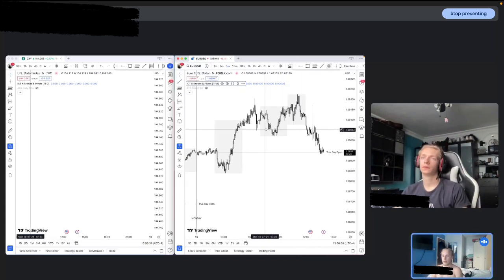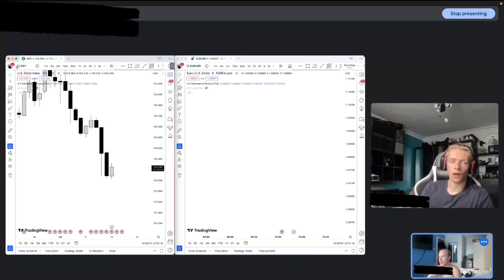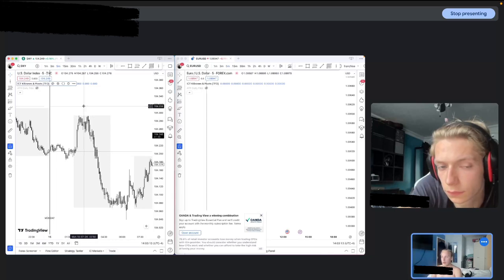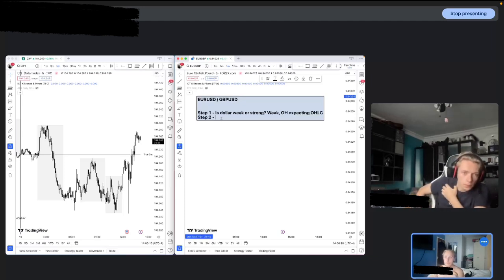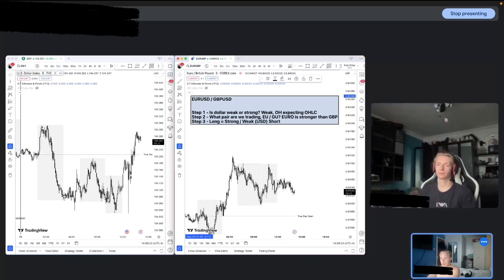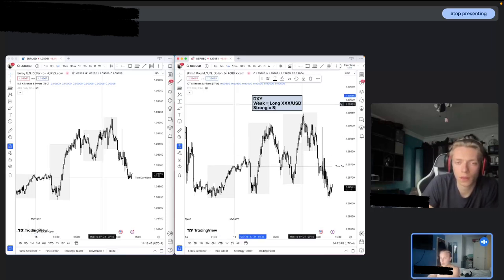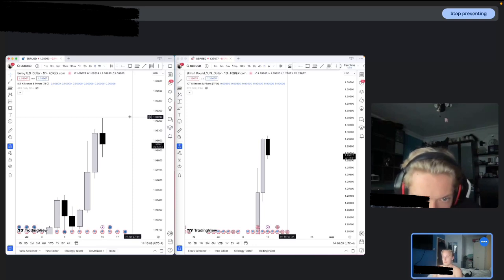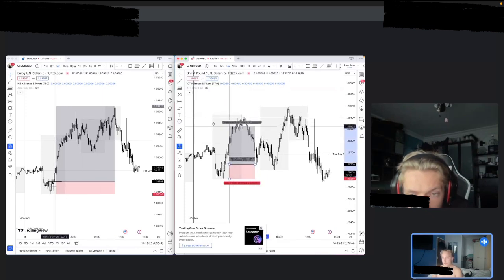│1-ON-1 Session│Power Of DXY, OHLC & EUR/GBP │w/ Discord Member │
I am not a financial advisor. The information contained in these resources or the Discord should not be considered accurate or as advice. Always seek professional financial advice before making any financial decisions. The information contained on this Discord, and in any resources available either through this Discord or another purchase, are not intended as, and shall not be understood or construed as, financial advice. Regardless of anything to the contrary, nothing available through this Discord or in any available resources shall be understood as advice or recommendation in any capacity. I am not an accountant, attorney, or financial advisor, nor am I making myself out to be. Any information contained in this Discord and in all available resources is not a substitute for financial advice from a professional who is aware of the facts and circumstances of your individual situation. I recommend that you seek advice from a professional regarding financial matters. I am not liable for actions that you may take because of information provided through this Discord or in any available resources. All your financial decisions remain your own responsibility and under your own discretion. Neither the Discord, the resources, or any of their owners, shall be held liable or responsible for any errors or omissions in the Discord or the resources, or for any damage you may suffer as a result of failing to seek competent financial advice from a professional who is familiar with your situation.